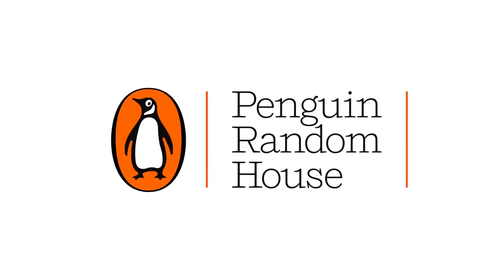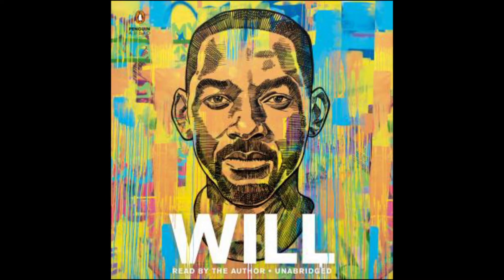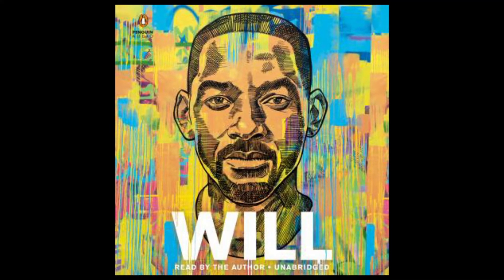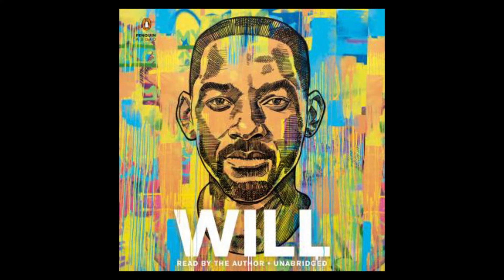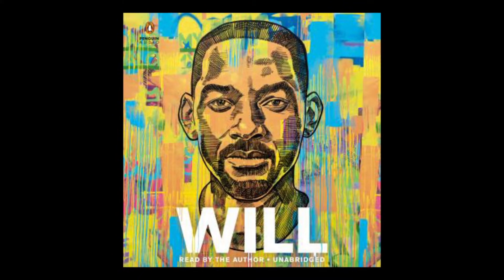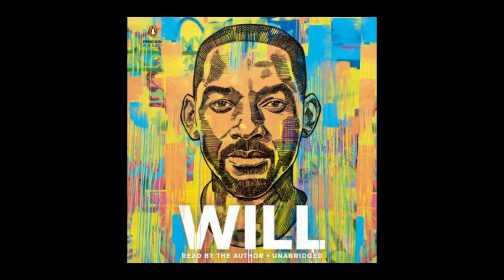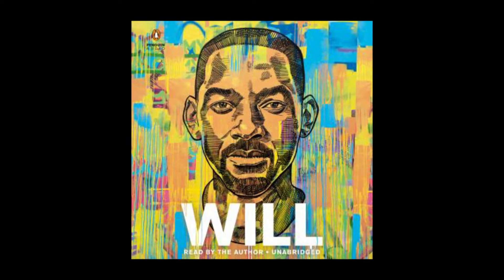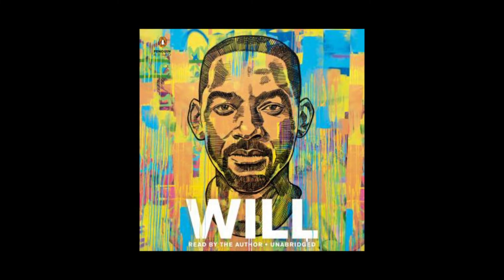WILL by Will Smith ❌ AUDIOBOOK TRAILER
❤️ WILL by Will Smith AUDIOBOOK
🎧 Book trailer, introduction.

Will Smith Will, audiobook, author, book, audiobook, listen, writer, read, good reads, review, download, free, mp3, latest book,  audio stories, trailer,